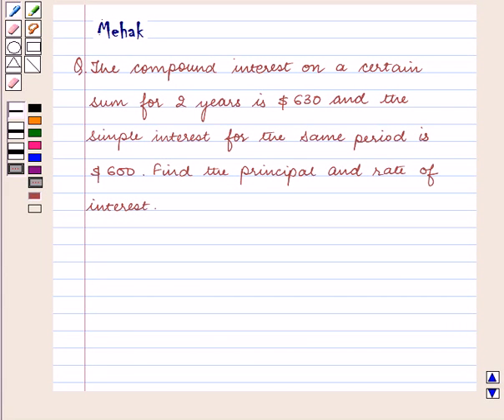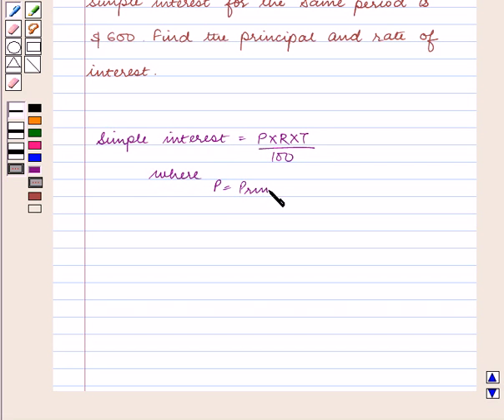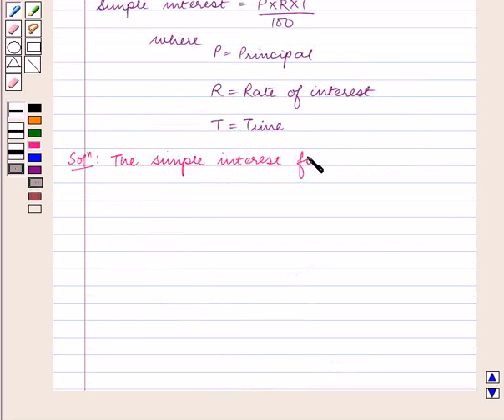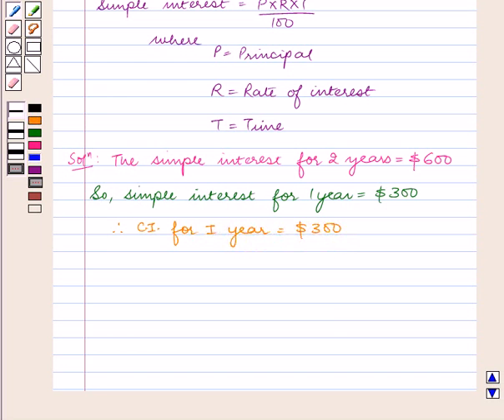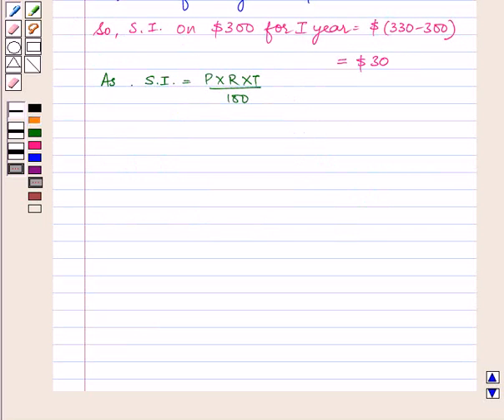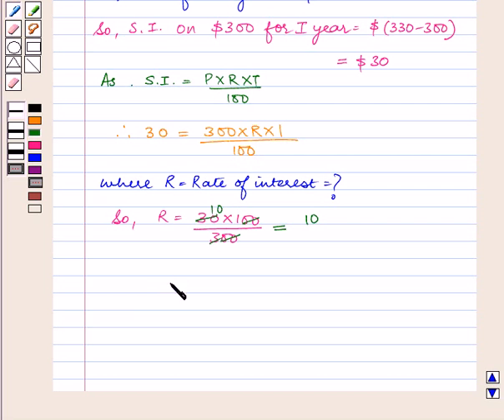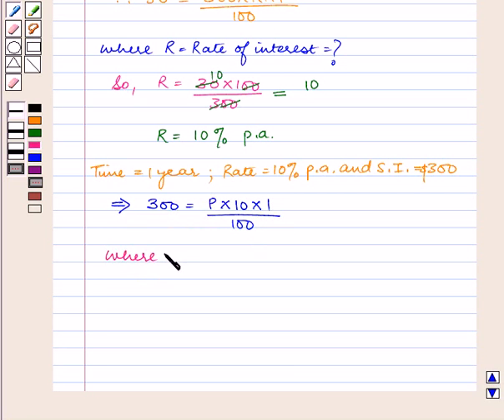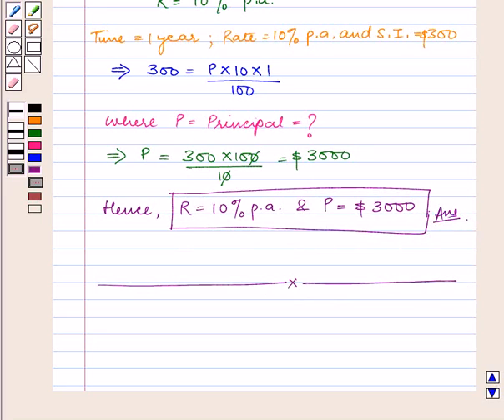Maths X ICSE 1 SE16